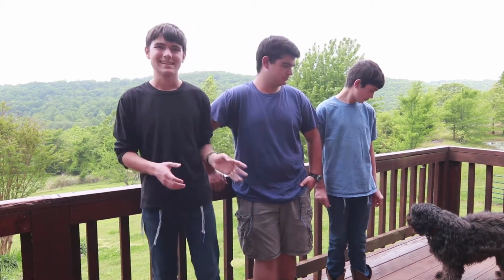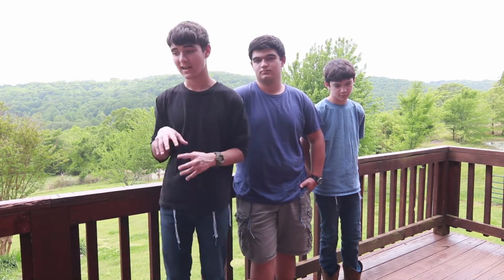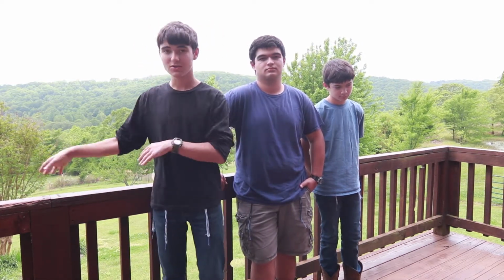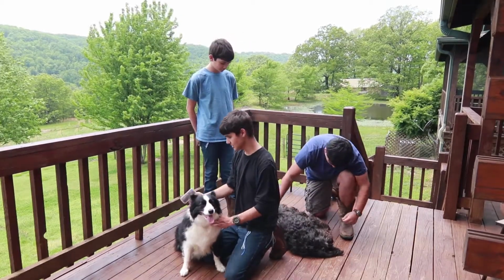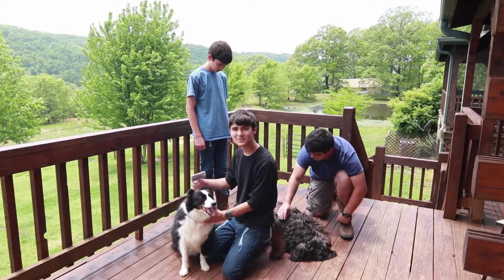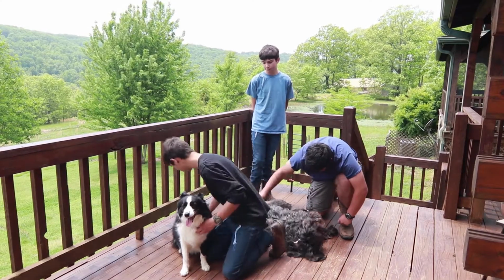Ozark Homestead Dogs Get Sprayed for Ticks